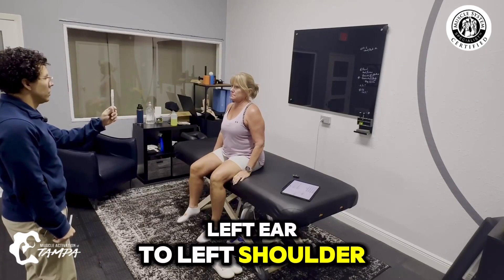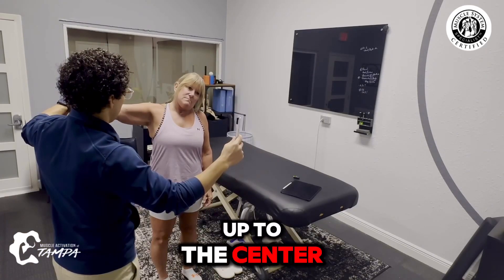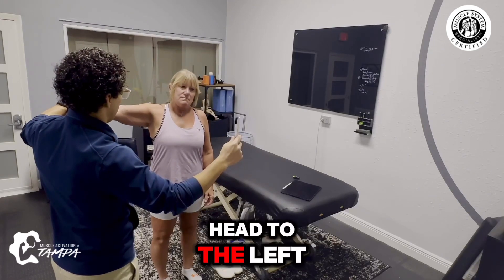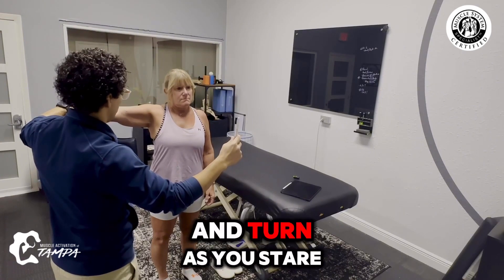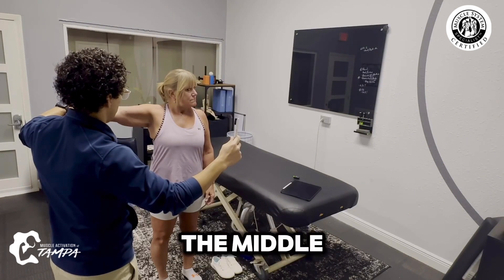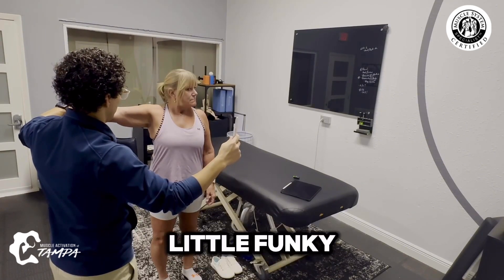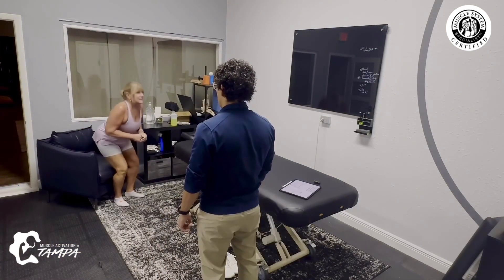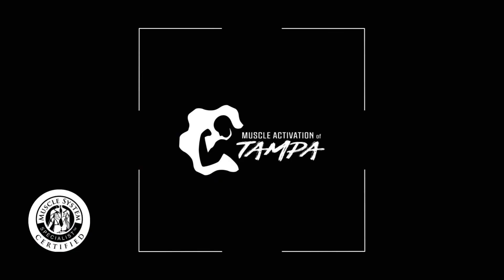Balance Training Part 2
As Jane continues her journey towards recovery, Mike Robles, a Certified Muscle System Specialist in Tampa, incorporates innovative exercises that engage her eyes and shoulders, enhancing her balance training. These exercises not only target her vestibular system but also improve coordination and stability throughout her body.

During sessions, Mike assesses Jane's sit-to-stand movements, revealing that she tends to favor her right leg over her left—an adaptation likely stemming from her previous left-sided injury. Through this observation, Jane gains awareness of asymmetries in her movement patterns.

By addressing these imbalances with targeted exercises, Mike guides Jane towards achieving more balanced muscle engagement and reducing strain on her hip. As she progresses, Jane experiences increased comfort during daily activities, empowered by newfound symmetry and strength in her movement.